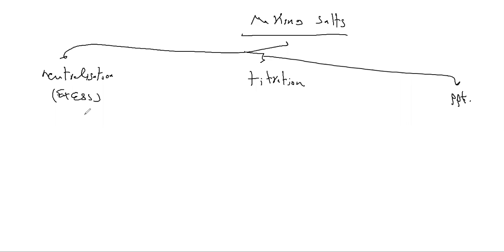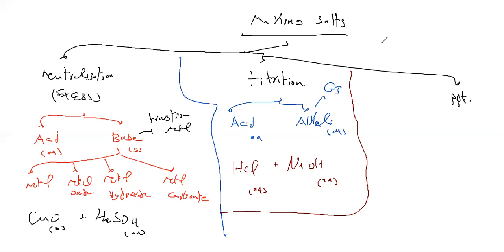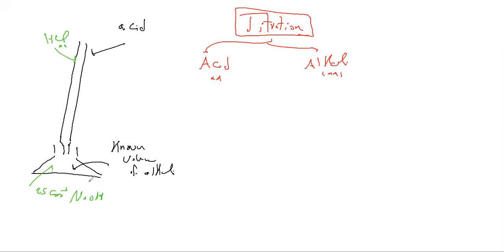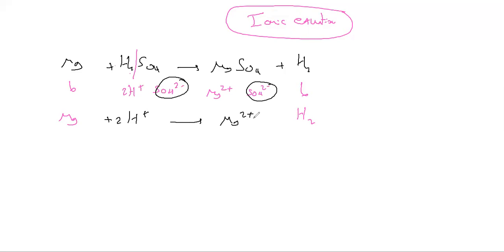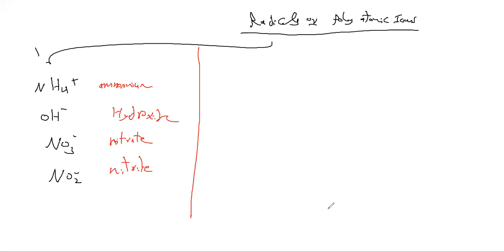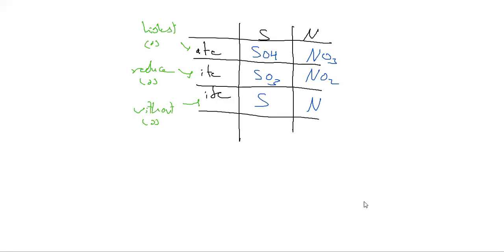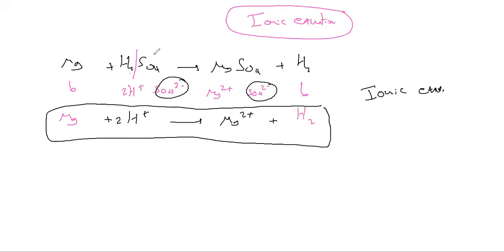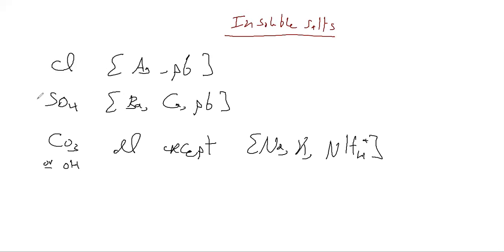acid base p2 ol ededxcel by dr. sherif talaat